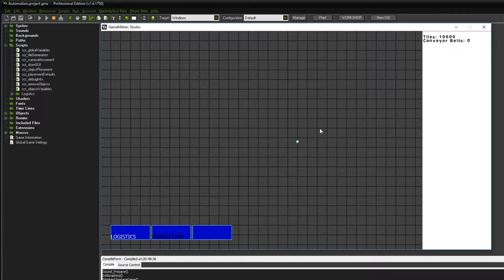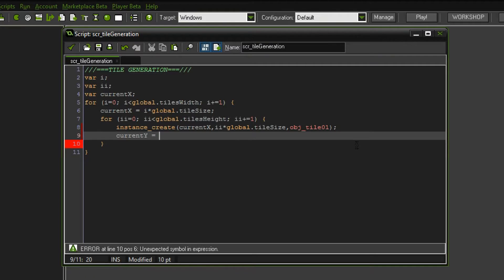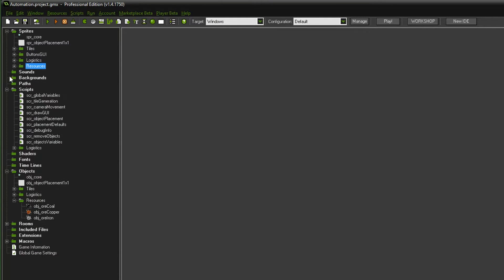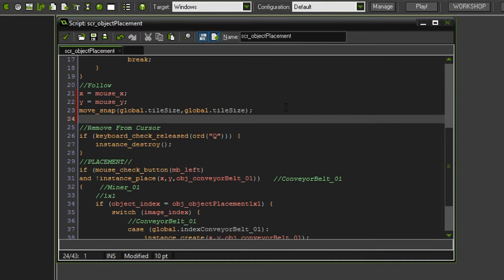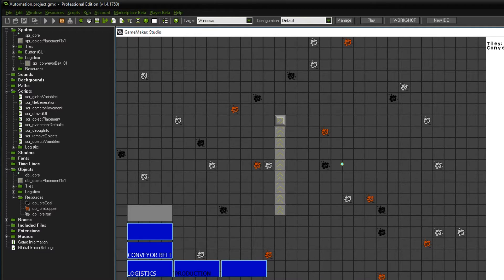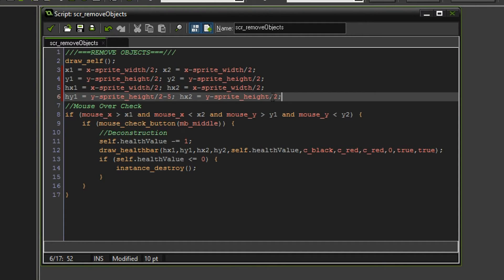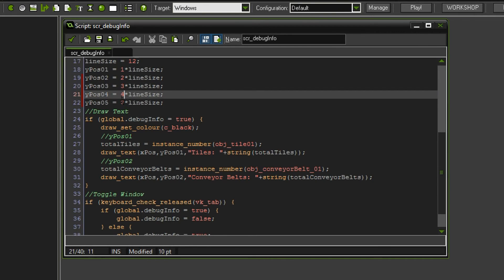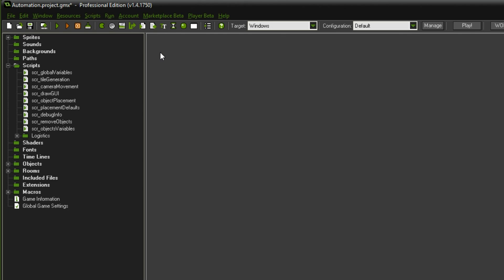OPTIMIZATIONS (I) - Let's Make a Game: Ep. #5 - Project Automation - Game Maker Tutorials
Hello everyone!

Your Nathan